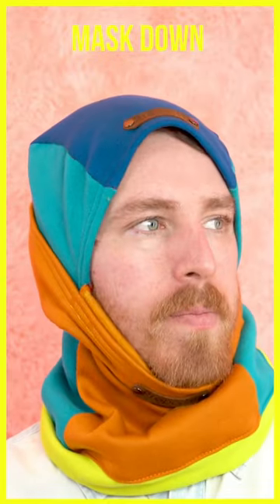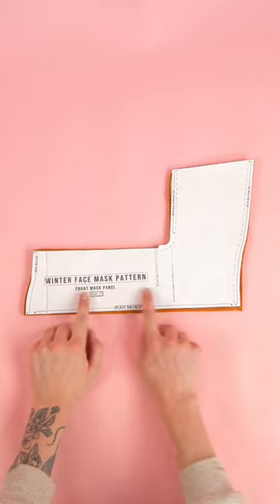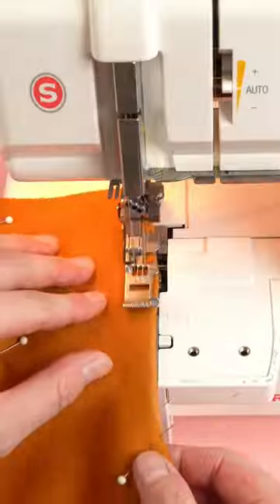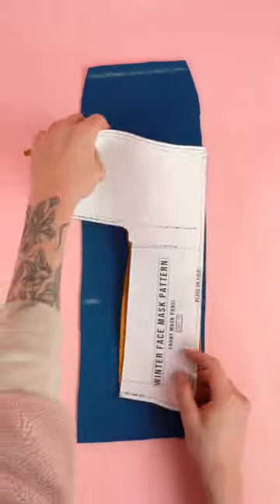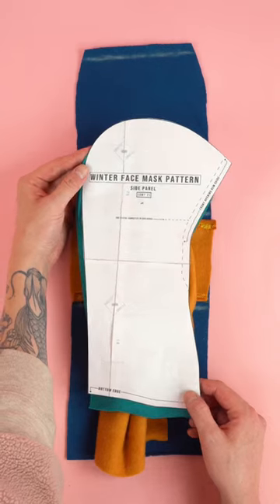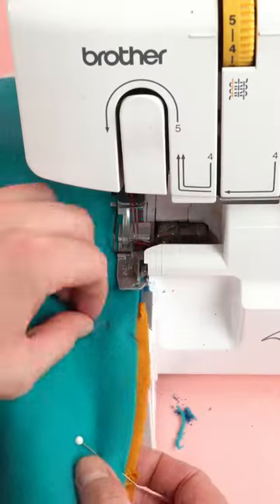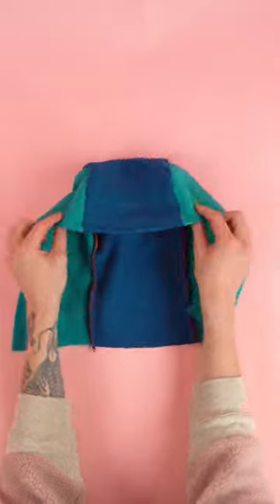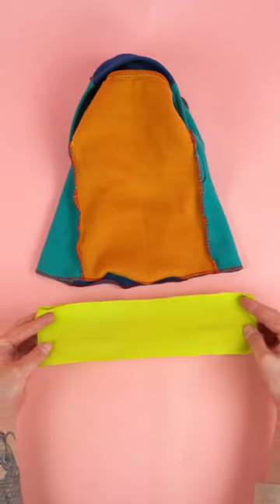DIY Face Mask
***Supplies Needed***
-LINK to Fabric(Sweatshirt Fleece)
-LINK to Fabric(Fleece)
-LINK to Fabric(Sherpa)
-LINK to Coverstich Machine
-LINK to Serger

Fun DIY sewing project for all skill levels! This is a step by step sewing tutorial for winter face mask! The video also includes a printable pattern (face mask sewing pattern) so you can follow along easily. I recommend using fleece or sweatshirt fleece fabric to make your balaclava face mask. Also, try using light weight jersey or athletic fabric to make a face mask for the summer. You can wear this face mask multiples ways including a neck warmer. Have fun making your own face masks! This is also a great DIY gift for the holidays. What are you waiting for grab the printable PDF sewing pattern and lets start sewing! Hope everyone has fun with this easy sewing project!